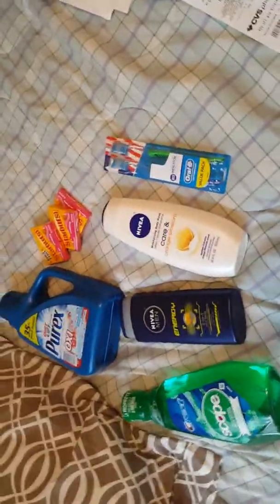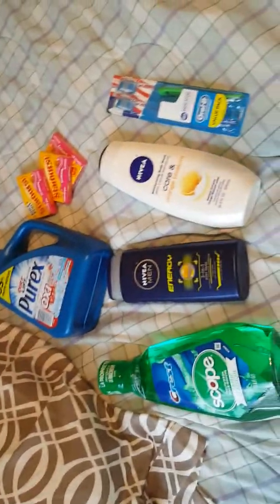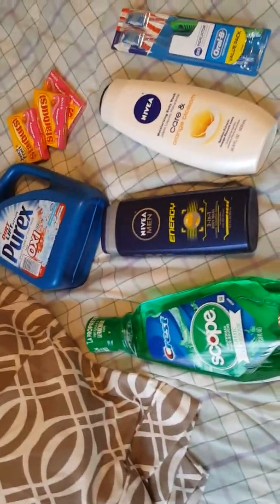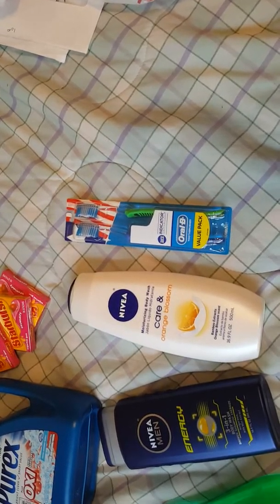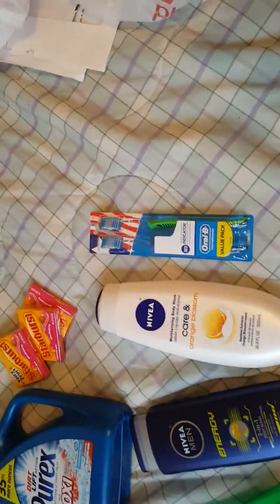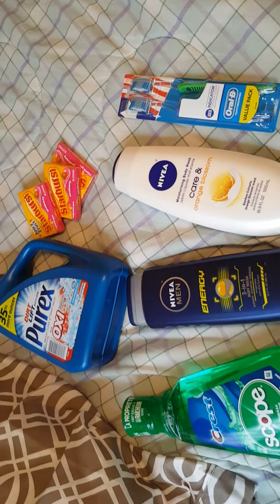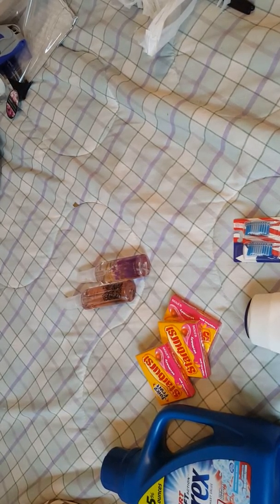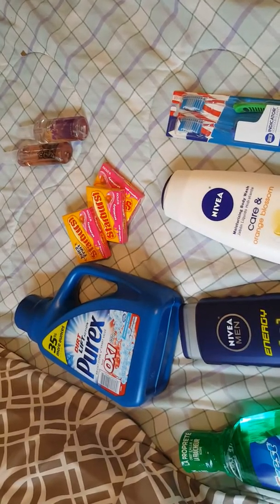Cvs deals 1/1/18 Free moneymaker laundry soap Free Nivea bodywash 😆😆